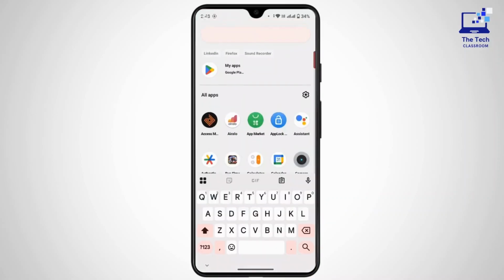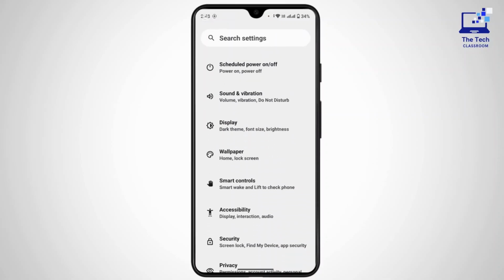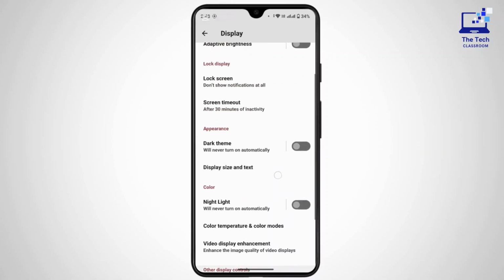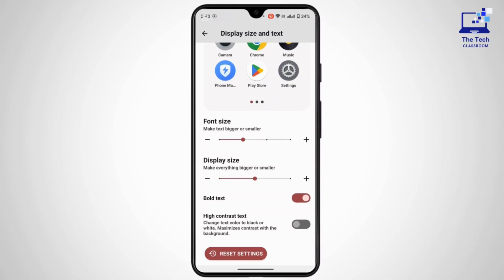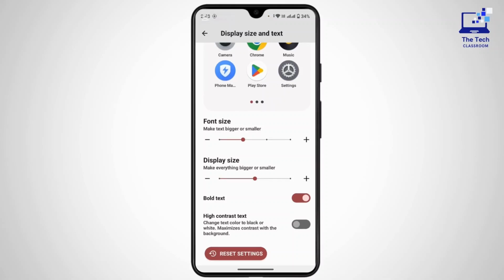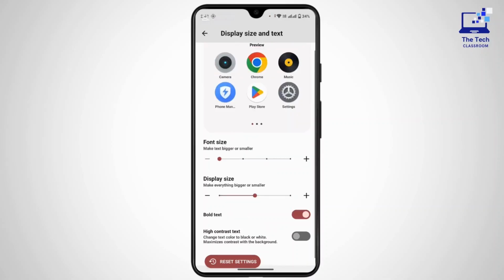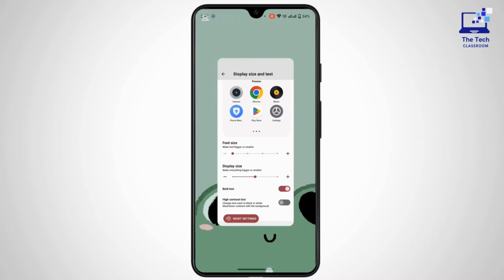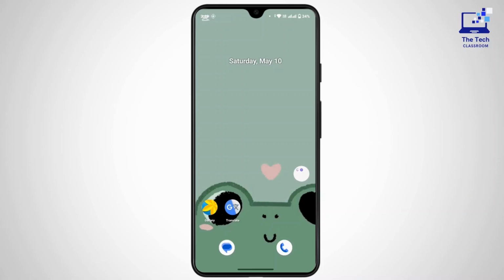How to Change Font Size to Small on Facebook Lite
Learn how to change font size to small on Facebook Lite using Android system settings. Facebook Lite doesn’t offer a built-in option, so follow this easy step-by-step tutorial to reduce text size via display settings. Ideal for users who prefer smaller fonts or want to fit more text on screen. Quick, clear guide for Facebook Lite font customization. Watch till the end!

🕒 Chapter Timestamps:
00:00:00 - Introduction
Learn how to change font size to small on Facebook Lite using system settings.

00:00:10 - No Font Option in App
Facebook Lite does not have built-in font size settings.

00:00:20 - Open Device Settings
Access the system settings on your Android phone.

00:00:30 - Navigate to Display Settings
Scroll and tap on the “Display” option.

00:00:45 - Select Display Size and Text
Choose “Display size and text” to proceed.

00:00:55 - Adjust Font Size Slider
Move the font size slider to the left to make text smaller.

00:01:10 - Restart Facebook Lite
Close and reopen the app to see font changes applied.

00:01:25 - Conclusion